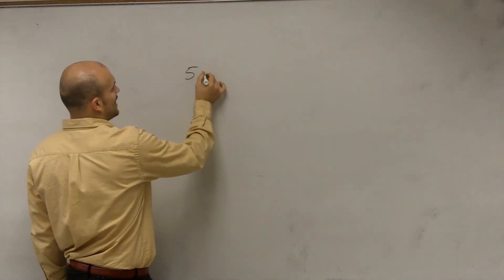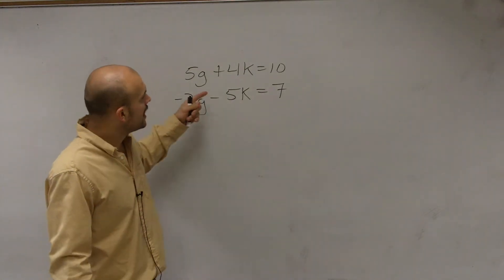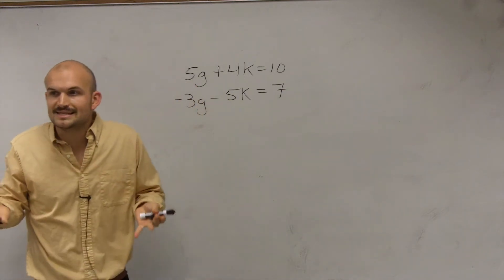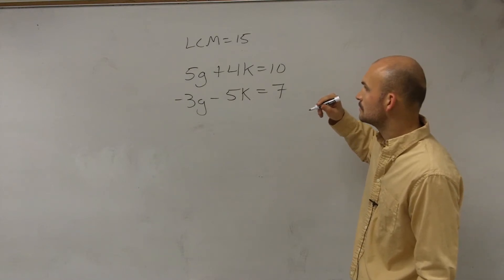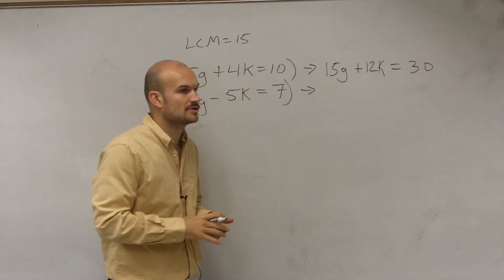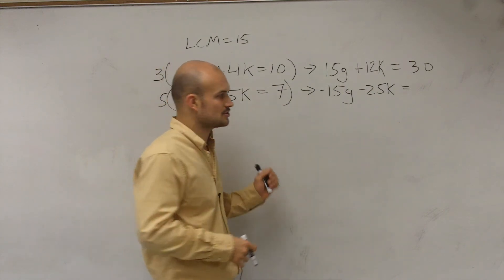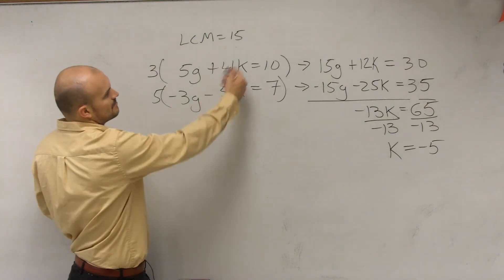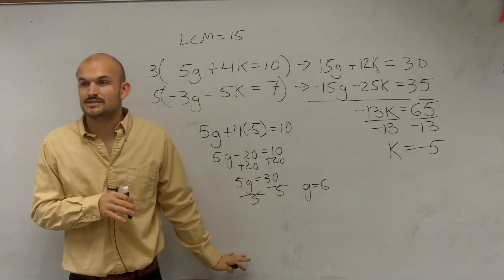Using two multiplier to solve using elimination 5g + 4k = 10, -3g - 5k = 7